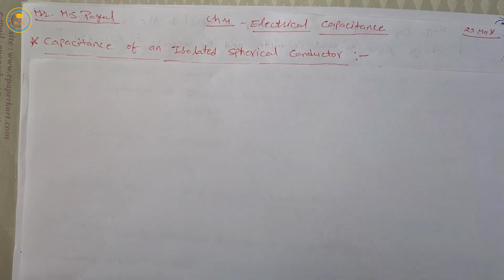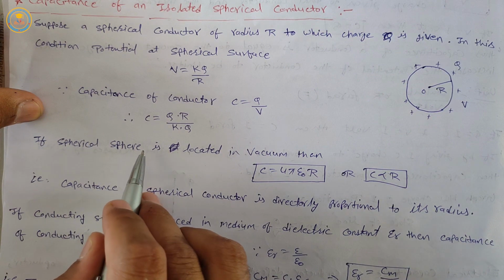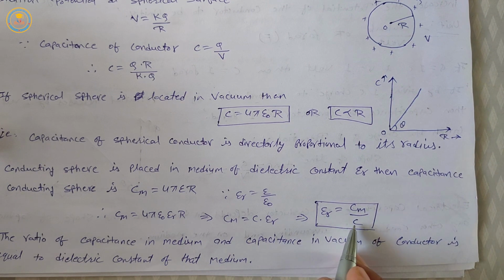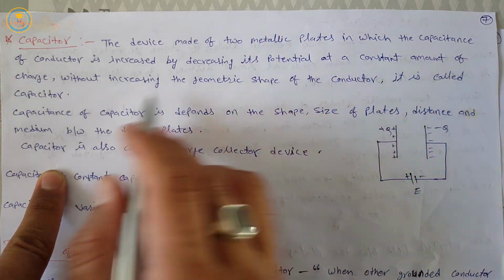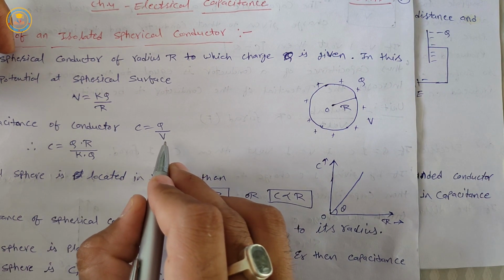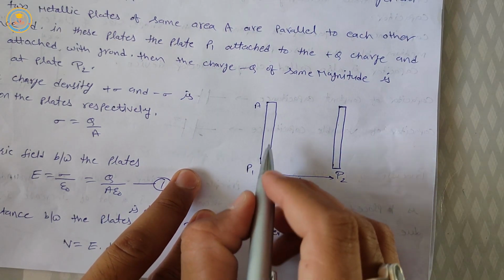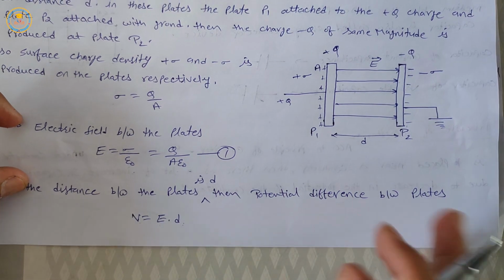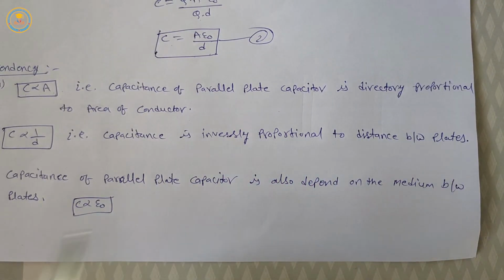29May||Ch4 Electrical Capacitance Part-2||Class-12||Sub-Physics||English Medium ||Bal Sadhana School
Class X. XII
9:00am = Mathematics. Mathematics/Biology
9:30am = SST. Organic Chemistry
10:00am = English Grammar. English Grammar
10:30am = Science. Inorganic Chemistry
11:00am =                                           Physics